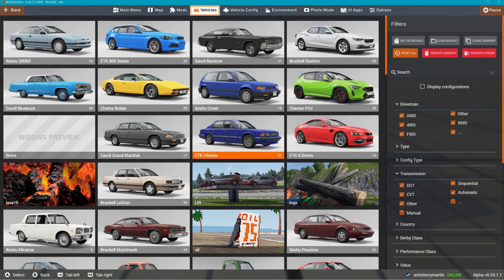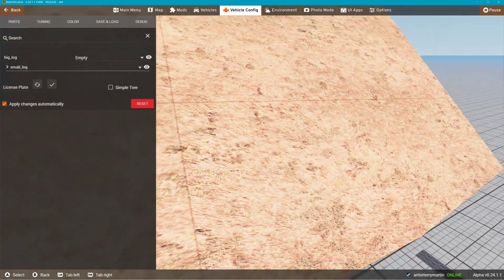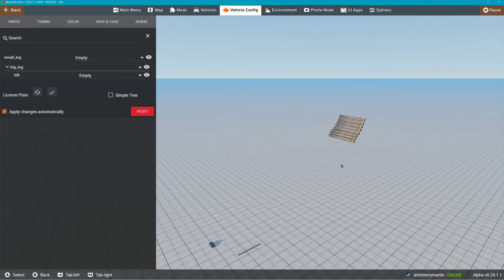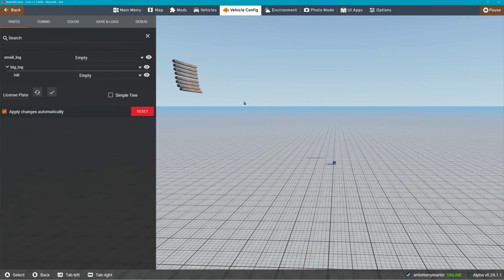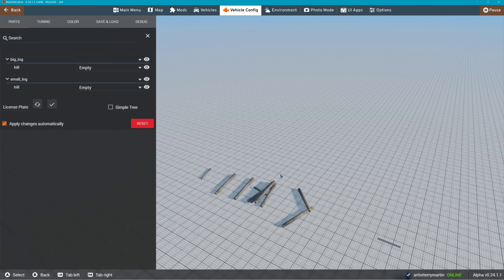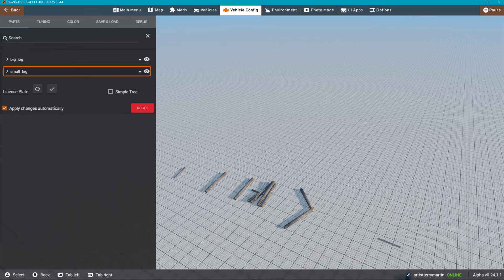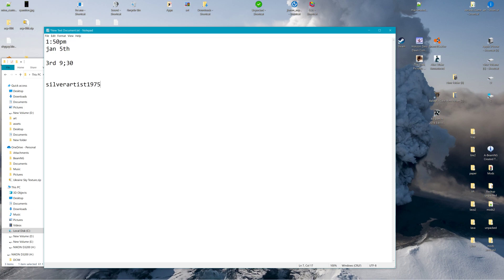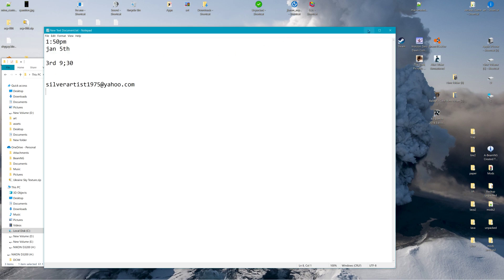Logs Update Beta -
Hill is option, large and small logs,
Let me know any issues, Thanks !